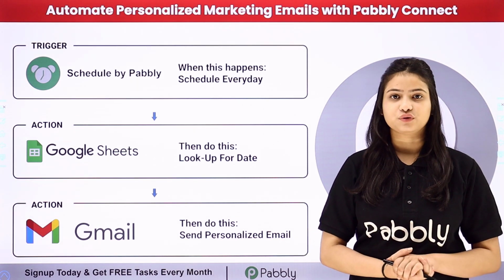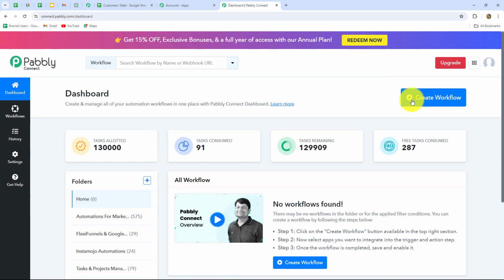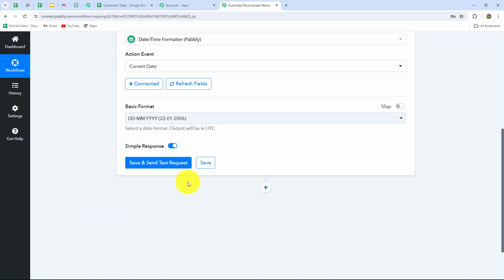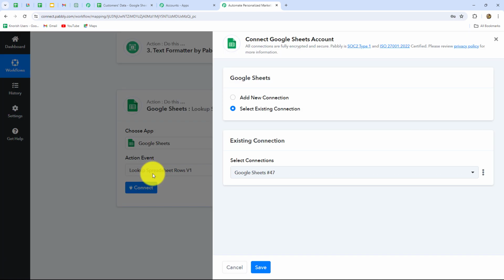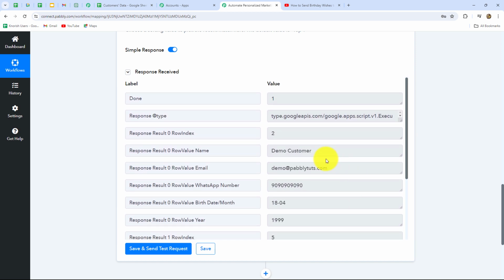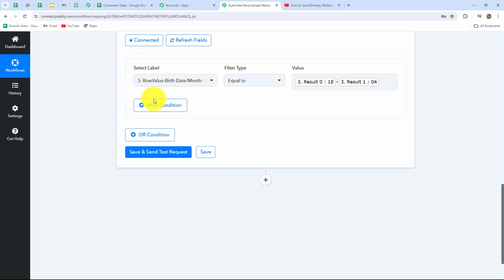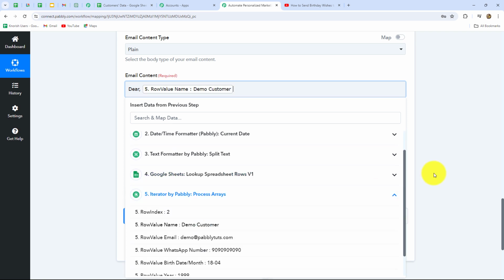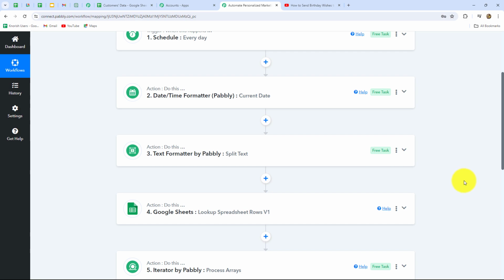Automate Personalized Marketing Emails with Pabbly Connect | Google Sheets Gmail Integration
In this tutorial, learn how to automate personalized marketing emails using Pabbly Connect and integrating Google Sheets with Gmail. Personalized marketing emails can significantly enhance customer engagement and conversion rates. By leveraging Google Sheets to store customer data and integrating it with Gmail through Pabbly Connect, you can send targeted and personalized emails to your audience based on specific criteria or triggers. Follow along as we guide you through the step-by-step process of setting up this integration, enabling you to effortlessly automate personalized marketing emails.

1. Automation: Pabbly Connect offers automation capabilities that can help you automate mundane and repetitive tasks. This allows you to save time, money and resources.

2. Integration: Pabbly Connect provides a wide range of integrations so that you can connect different web services with each other. This helps you to create smarter workflow processes and make your business more efficient.

3. Security: Pabbly Connect takes security seriously and provides an industry-standard security system to protect your data and applications.

4. Scalability: Pabbly Connect is highly scalable and allows you to easily add new applications and services to your workflow.

 5. Cost-effective: Pabbly Connect is cost-effective and provides plans for different business sizes.

00:00 Introduction
02:53 Workflow Set-Up
03:42 Schedule by Pabbly & Date Time Formatter
06:56 Connect Google Sheets with Pabbly Connect
10:21 Iterator by Pabbly
11:25 Filter by Pabbly
12:20 Connect Gmail with Pabbly
15:42 Summary
16:42 Outro